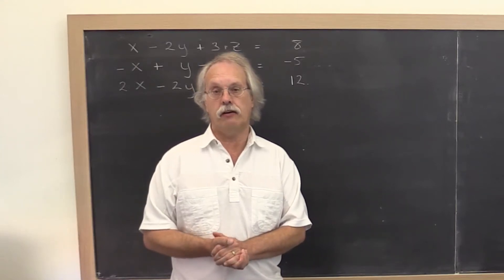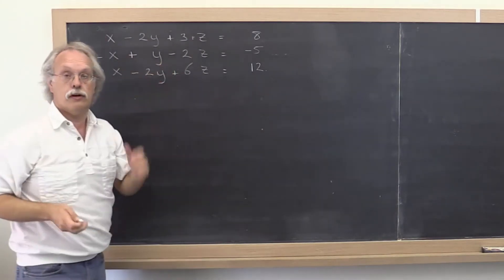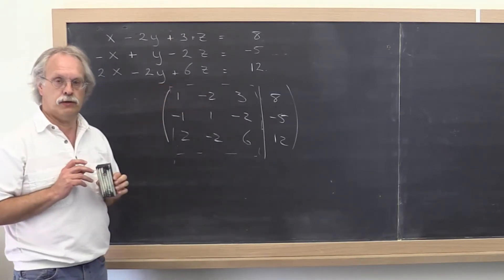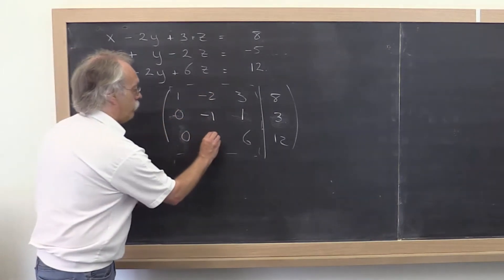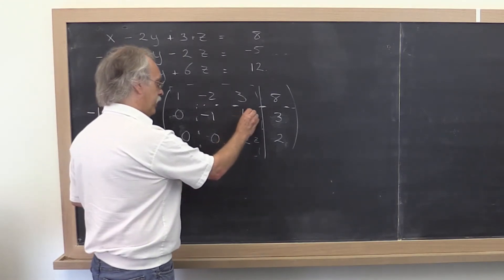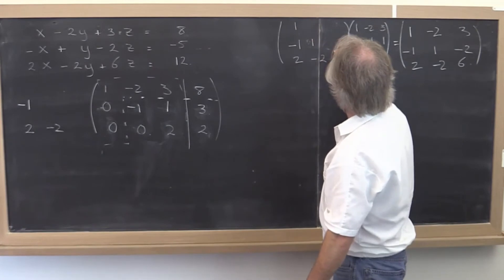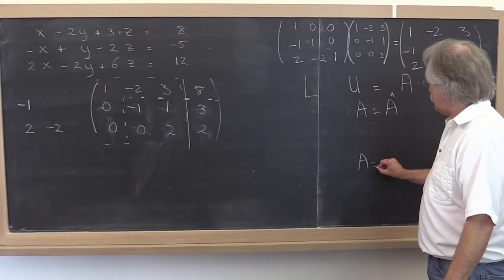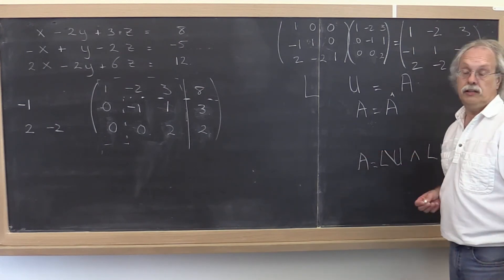LAFF-On 6.1.1 Launch